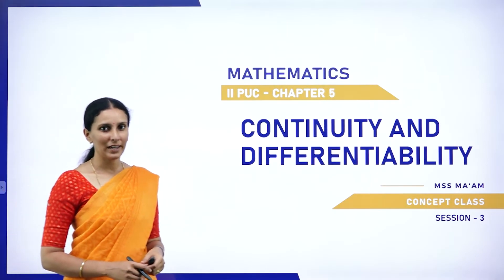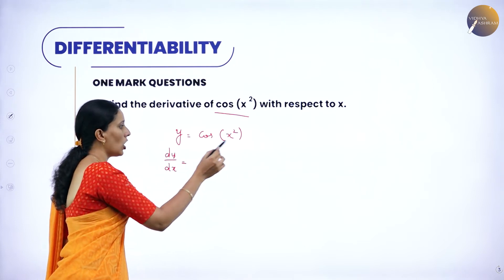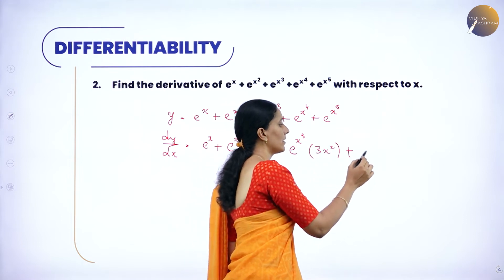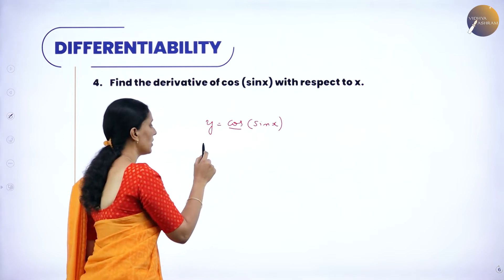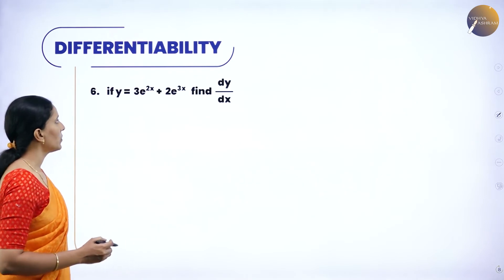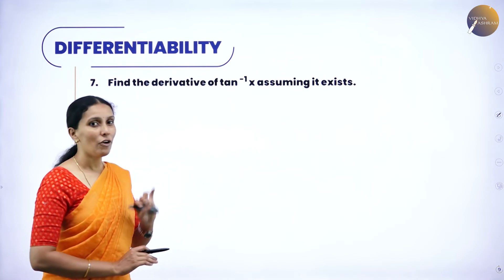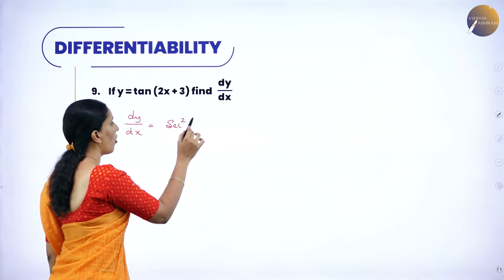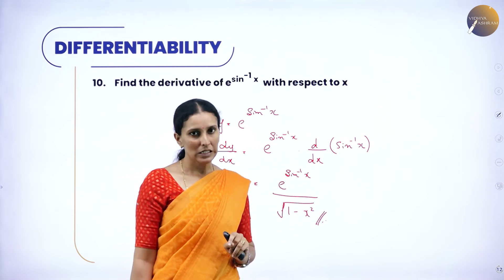DAY 23 | MATHEMATICS | II PUC | CONTINUITY AND DIFFERENTIABILITY | L3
Class : II PUC
Stream : COMMERCE
Subject :  MATHEMATICS
Chapter Name : CONTINUITY AND DIFFERENTIABILITY
Lecture : 3